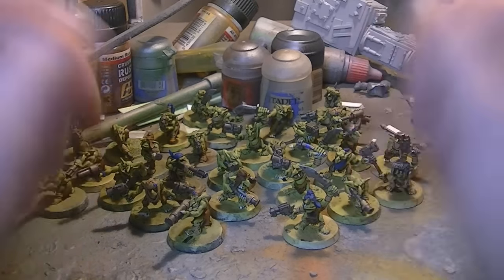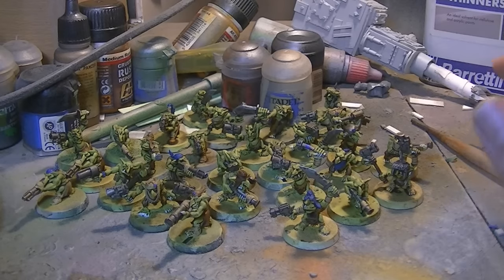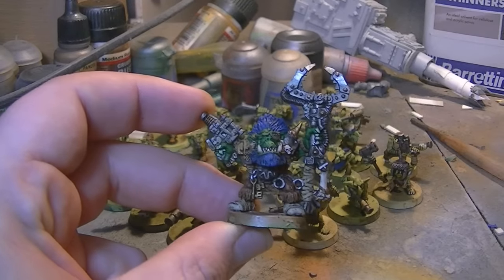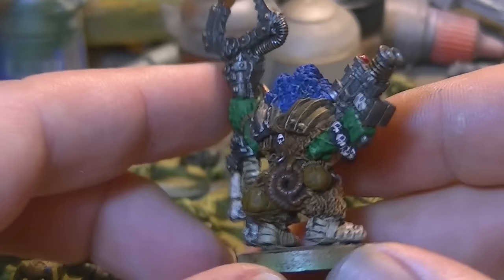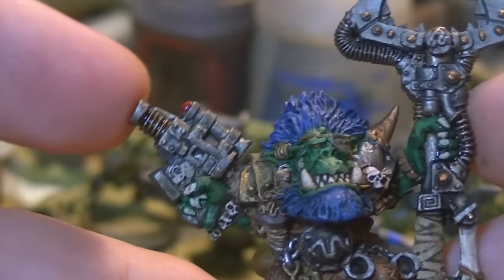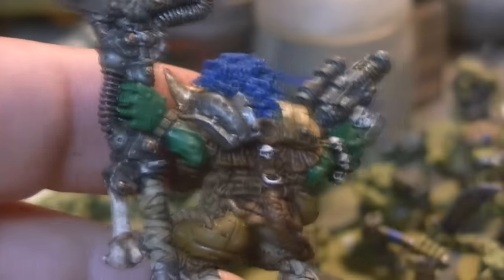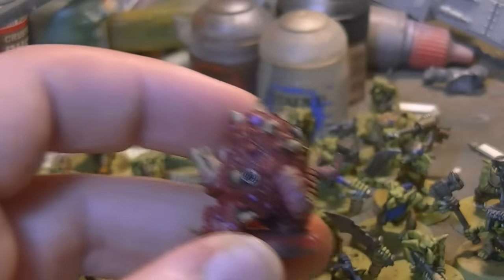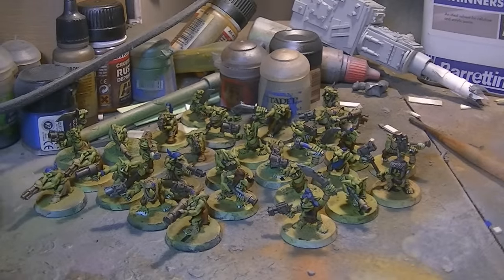Da Mek Shop: Zodgrod Returns!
Some old school awesomeness with some old school orks!

Also please check out the Facebook group for sneak peeks at that im getting up to: